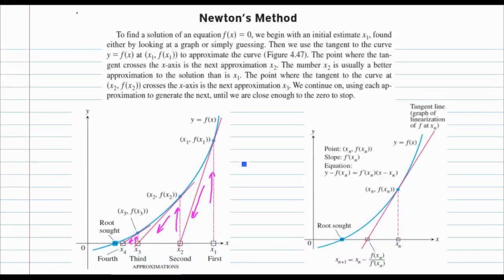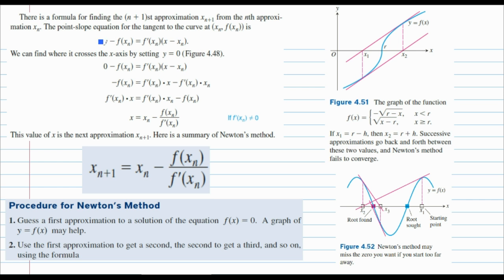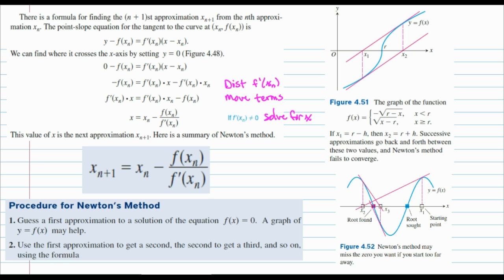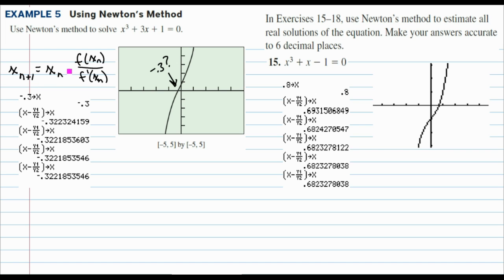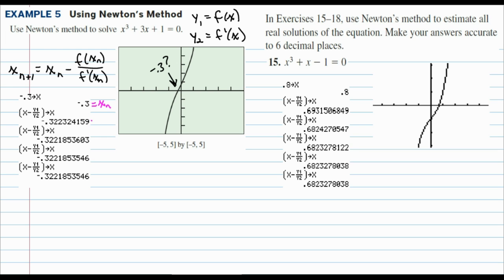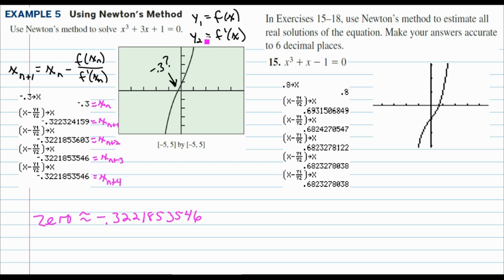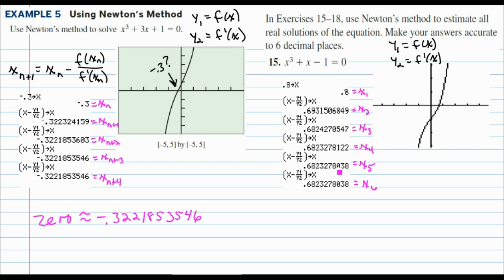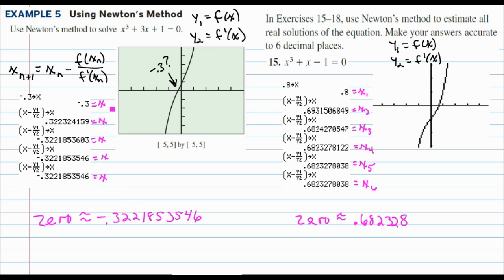Calculus 4 5 ex 5